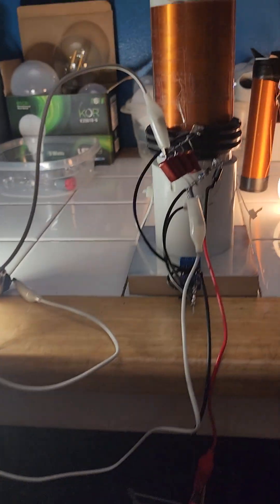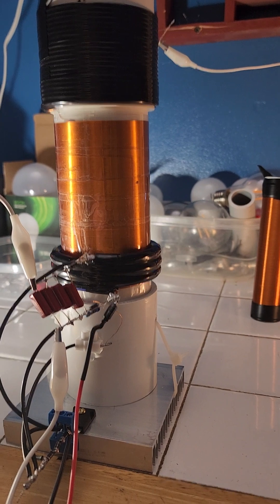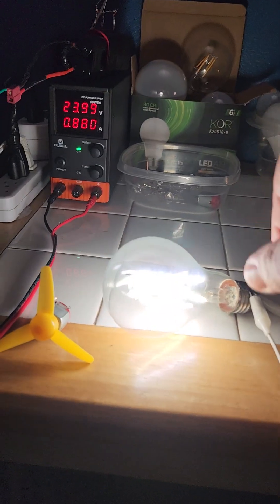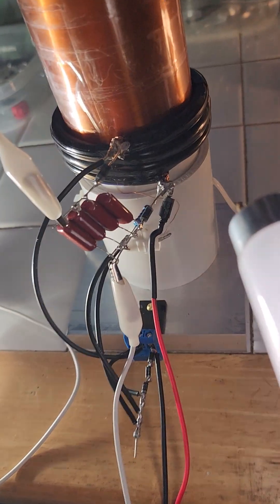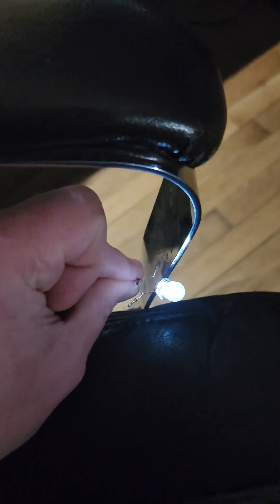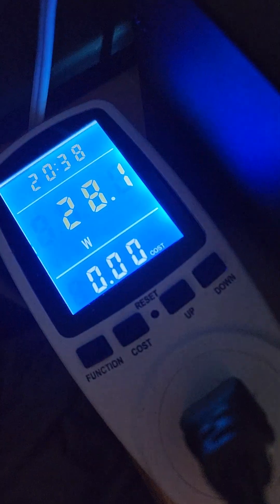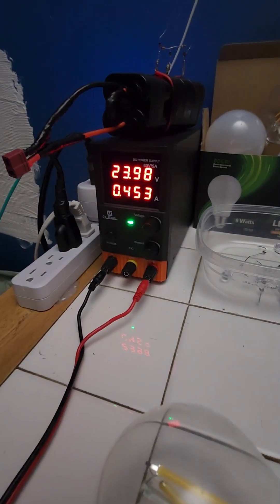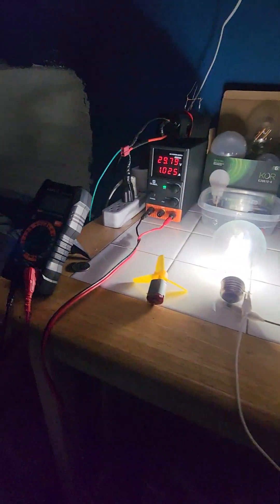BIG TRANSMITTER BREAKTHROUGH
IN THIS VID I DEMONSTRATE MY TRANSMITTERS IMPRESSIVE CAPABILITIES ALONG WITH LIGHTING MULTIPLE 120V LED LIGHT BULBS. I THINK THE SYSTEM CAN BE SELF LOOPED VERY SOON. JUST NEEDS A BIT MORE TUNING & REFINEMENTS TO THE CIRCUITRY. 😊

HOPE THIS HELPS THOSE TRYING TO REPLICATE THE TRANSMITTER:) ITS JUST AN ADVANCED SLAYER EXCITER CIRCUIT WITH A TESLAS EXTRA COIL WOUND COUNTER CLOCKWISE ON TOP AT 2 INCHES IN LENGTH ON A 1 INCH PVC PIPE COUPLER ADAPTER. THE EXTRA COIL IS 18AWG. THE 3 DIODES COMING OFF THE TRANSISTOR ARE UF4007 & SERVE AS OVER VOLTAGE PROTECTION. THE 2 BIG 1N5822 DIODES COMING OFF THE L1 PREVENT DETUNING & REVERSE POLARITY HOOKUP. L1 & L2 ARE WOUND IN SAME DIRECTION. L3 IS WOUND OPPOSITE DIRECTION. RESISTOR IS 22K & MUST BE CARBON FILM. L1 IS 8AWG AT 0.8 INCHES LONG. L2 IS 36AWG AT 4 INCHES LONG BUT LOWER GAUGES SHOULD WORK TOO & L3 IS 2 INCHES LONG WOUND OPPOSITE DIRECTION OF 18 AWG WIRE ON PVC COUPLER. ENTIRE TRANSMITTER IS CONSTRUCTED ON 1 INCH DIAMETER PVC PIPE & 2 COUPLERS. ITS TOTAL LENGTH IS 8 INCHES. TRANSISTOR IS TIP35C & MUST BE MOUNTED ON A LARGE HEATSINK. L2 IS CONNECTED IN SERIES TO L3. HEAT SINK IS 3.25"/82.55mm Wide

2.5"/63.5mm Long

1"/25.4mm Tall

ARE YOU INTERESTED IN WIRELESS POWER? ARE YOU INTERESTED IN REAL LONG LOST FORGOTTEN TESLA TECHNOLOGIES? ARE YOU INTERESTED IN OWNING YOUR OWN MINIATURE MAGNIFYING WIRELESS POWER TRANSMITTER? MTECH INDUSTRIES IS PROUD TO PRESENT TO YOU FOR ONLY 150$ PLUS SHIPPING & HANDELING YOUR VERY OWN AUTO TUNING MINIATURE MAGNIFYING TRANSMITTER. THIS DEVICE CAN BE USED TO CREATE UNLIMITED LIGHTING EFFECTS FROM OUR INCLUDED DC POWER SUPPLY OR A SIMPLE BATTERY. ALL KITS INCLUDE THE TRANSMITTER ITSELF, & FIVE MINIATURE WIRELESS LED LIGHTS PLUS A BACKUP TRANSISTOR FOR REDUNDANCY. INCLUDED DIRECTIONS MUST BE FOLLOWED TO THE LETTER TO ACHIEVE OPTIMAL RESULTS. THIS DEVICE IS THE FIRST ON THE MARKET OF ITS KIND & CONSIDERED EXPERIMENTAL THEREFORE NO REFUNDS ARE ALLOWED BUT UNLIMITED TECH SUPPORT WILL BE PROVIDED.

HOW DOES IT WORK? THIS DEVICE PUMPS ITS ENERGY INTO THE EARTH VIA THE GROUNDED GROUND PLANE ANTENNA THAT SITS NEXT TO THE TRANSMITTER SIMILAR TO A PISTON IN THE CENTER OF A POND CREATING LONGITUDINAL SHOCKWAVE STYLE ENERGY TRANSMISSIONS.  AS THE HIGH FREQUENCY ENERGY FLOWS THROUGH THE EARTH IT EXPERIENCES NEGATIVE RESISTANCE & AN ENERGY GAIN FROM THE EARTHS NATURAL ELECTRICAL SYSTEM ITSELF. THEREFORE SEPERATLY GROUNDED RECEIVER LIGHTS & LOADS WILL ACTIVATE FROM THIS TRANSMITTER. THIS DEVICE CAN ALSO CREATE RANDOM UNKNOWN ELECTRICAL EFFECTS IN ANY CONDUCTORS OF WIRE TOO & IS THEORIZED TO HAVE A NEAR INFINITE WORKING CAPACITY. WHEN SEPERATLY GROUNDED RECEIVER LIGHTS ARE FAR ENOUGH AWAY FROM THE TRANSMITTER NO EXCESS POWER DRAIN IS PRESENT ON THE TRANSMITTER.

IMPORTANT SAFETY TIPS TO NOTE & CONSIDER.

1. ONLY OPERATE THIS DEVICE USING THE POWER SUPPLY THATS PROVIDED.

2. DONT OPERATE THIS DEVICE NEAR SENSITIVE ELECTRONICS OR PEOPLE WITH PACEMAKERS!

3. THIS DEVICE EMITS HIGH FREQUENCY PULSED DC LONGITUDINAL RAYS OF INDUCTION INTO THE EARTH & SHOULD BE HANDLED WITH CARE

4. DO NOT LEAVE THIS DEVICE ON & UNATTENDED. OPERATING THIS DEVICE IN CITY BUILDINGS OR APARTMENTS MIGHT CAUSE ISSUES FOR OTHER RESIDENTS & SHOULD BE AVOIDED.

5. THIS DEVICE IS CONSIDERED AN EXPERIMENTAL WIRELESS POWER TEST PLATFORM THAT PEOPLE ARE ALLOWED TO OPEN SOURCE & EXPERIMENT WITH. ANY BREAKTHROUGH DISCOVERIES SHOULD BE SHARED WITH MTECH INDUSTRIES FIRST BUT NOT REQUIRED.

Please note there could be a indefinite waiting time depending on amount of orders placed plus a week or two before kits ship & paypal is no longer accepted.